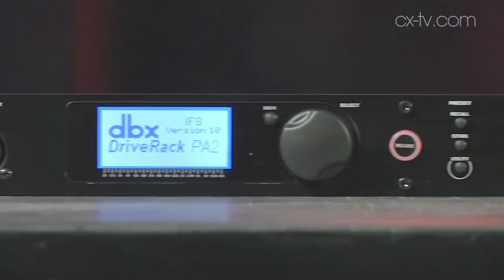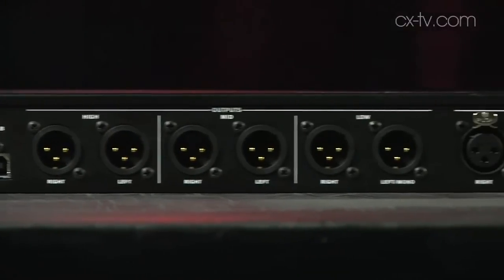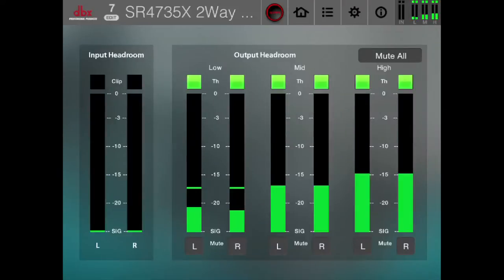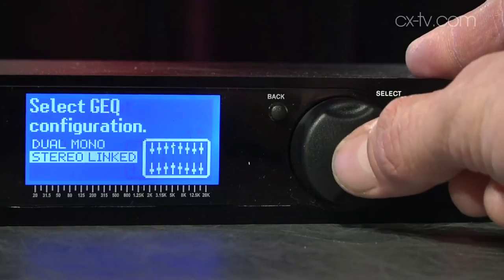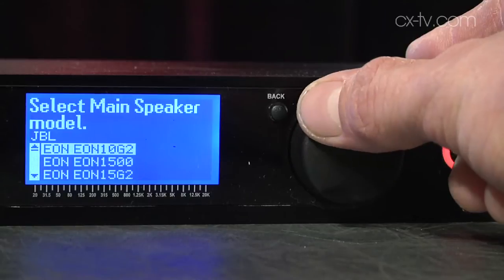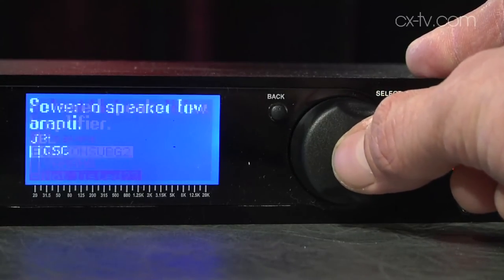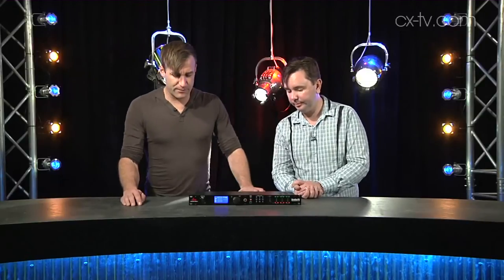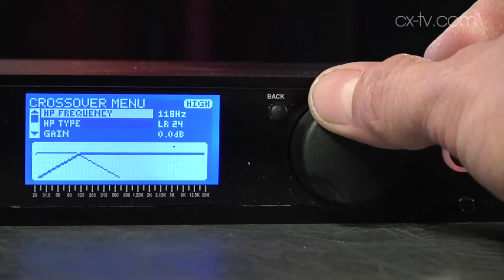GB93 Ep1 dbx Driverack PA2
GB93 Ep1 dbx Driverack PA2 PA Processor